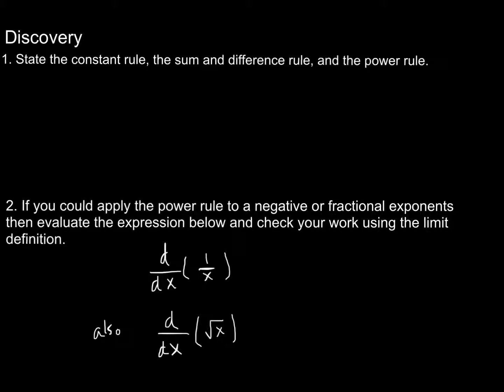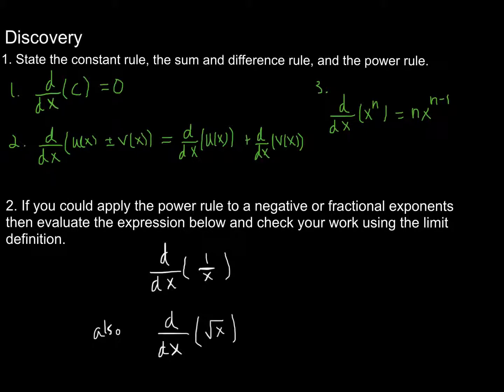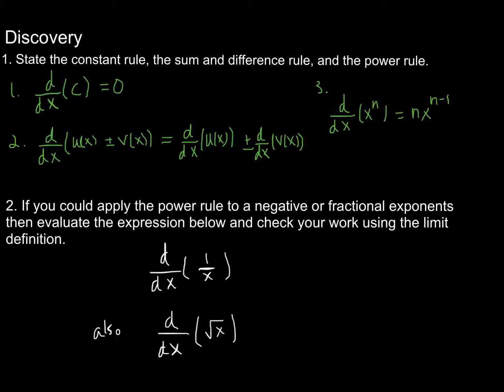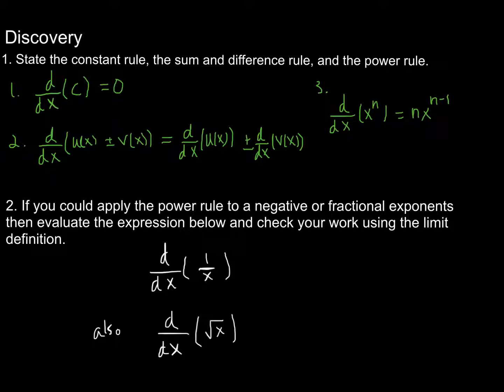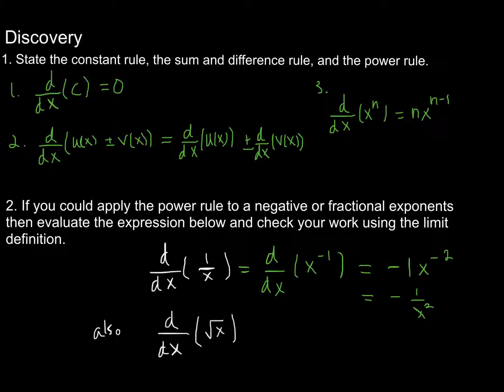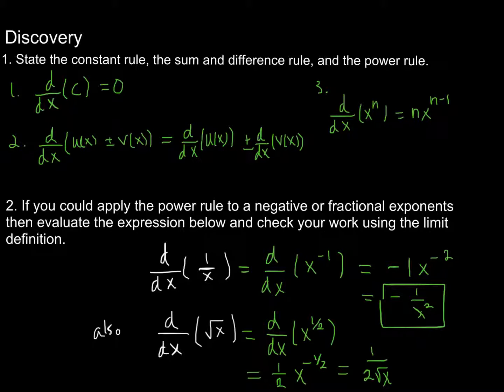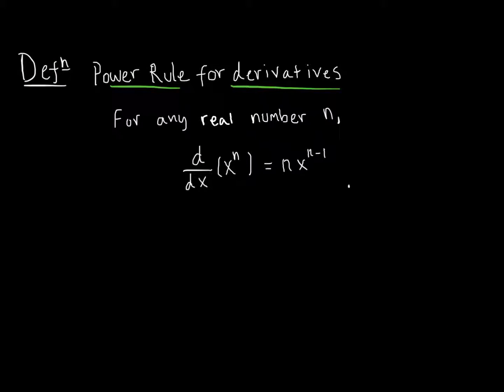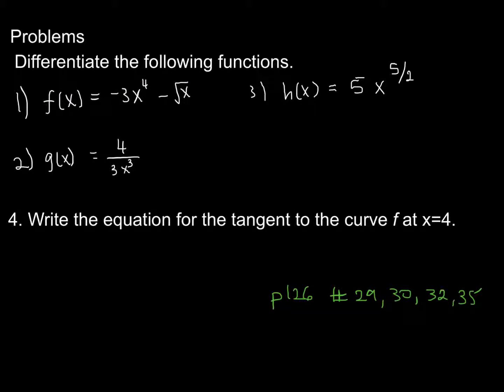AP Calc AB - U3.01